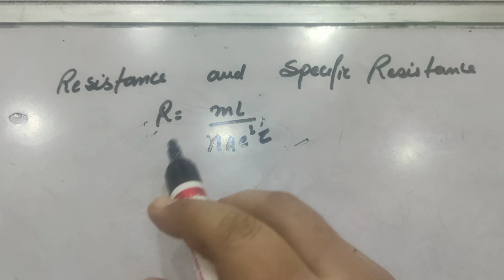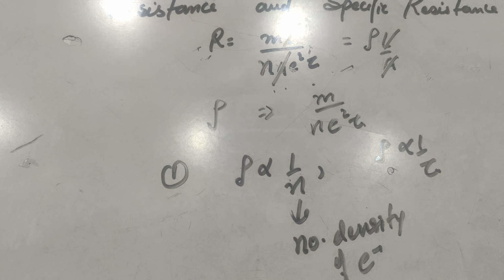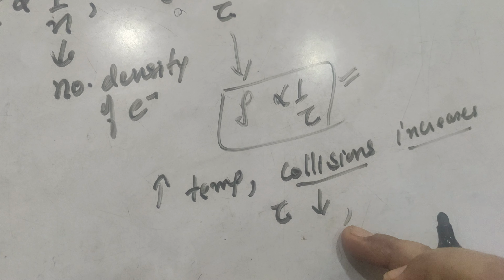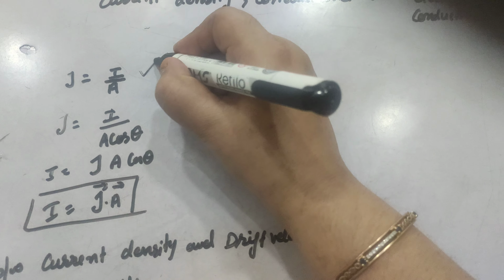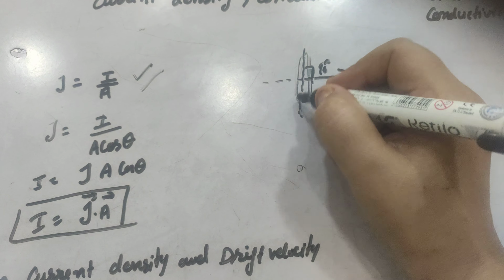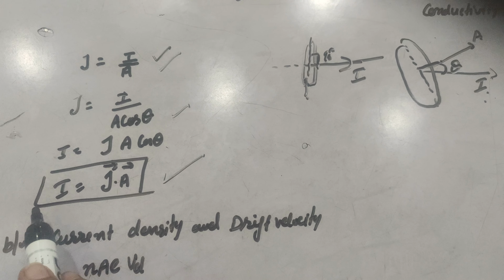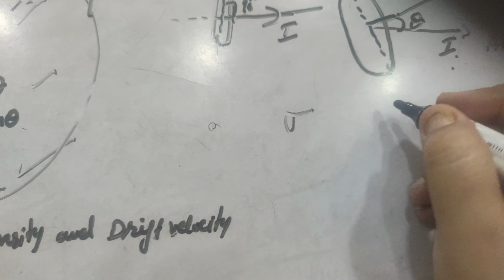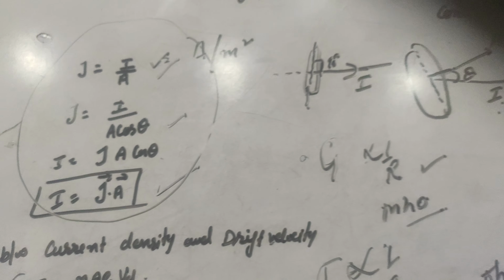Sepecific resistance and concept of current density